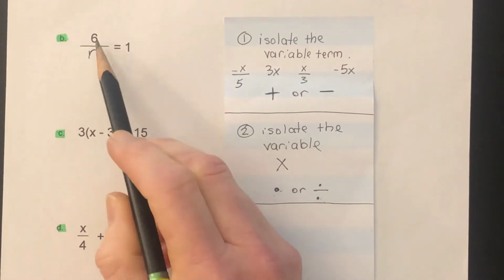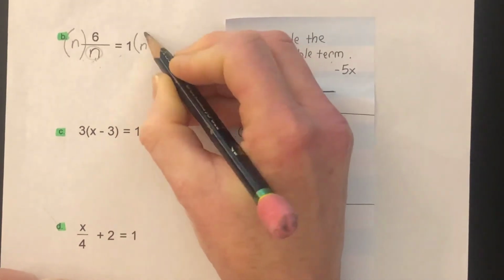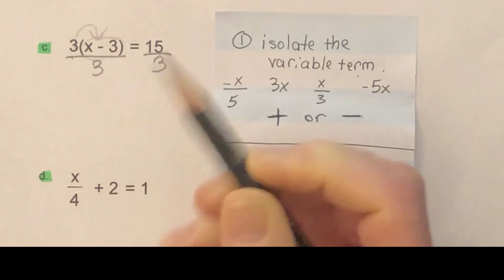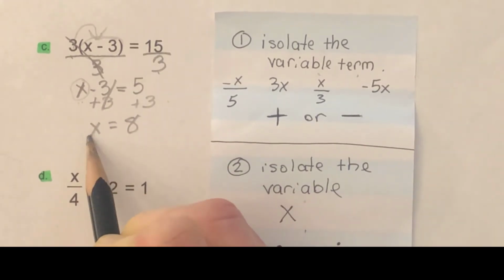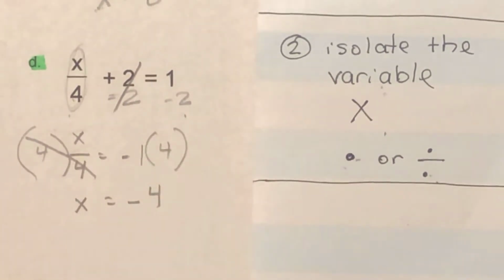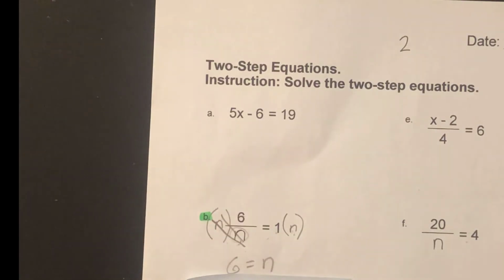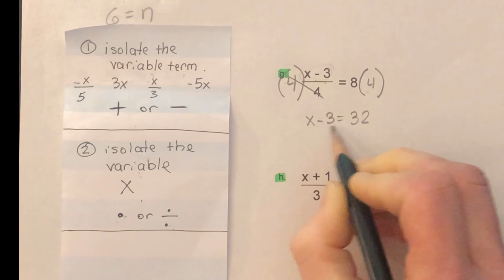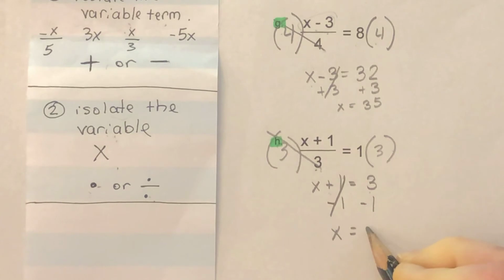2-Step Equations p.2